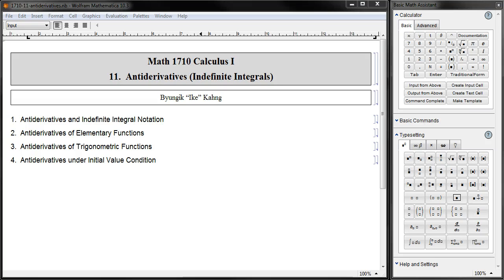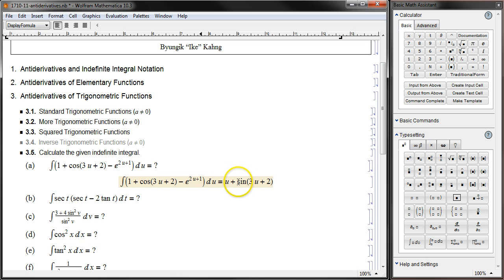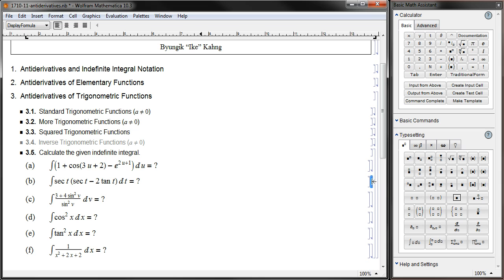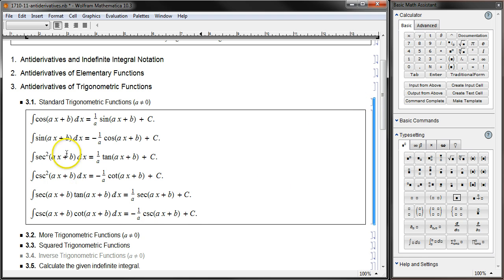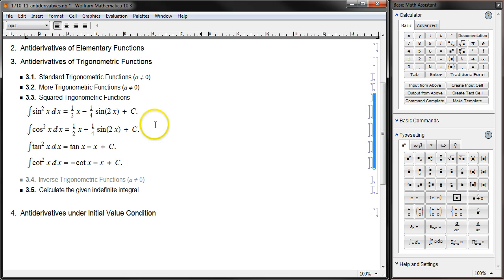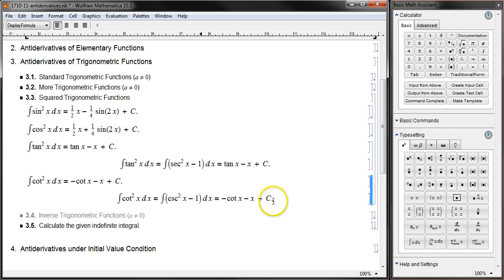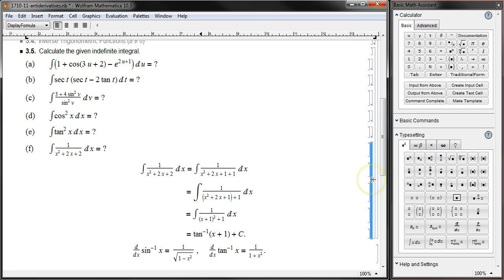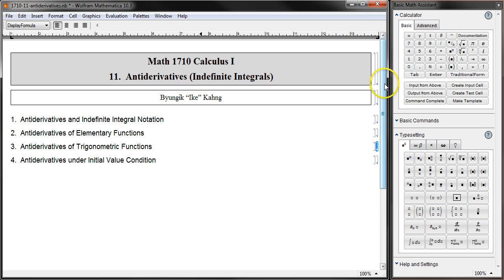1710 11 Antiderivatives 5